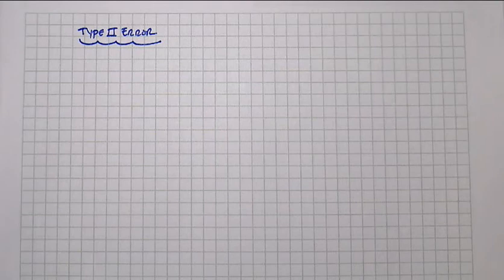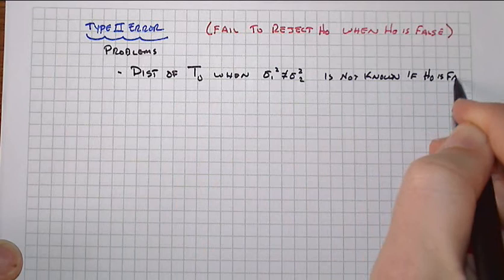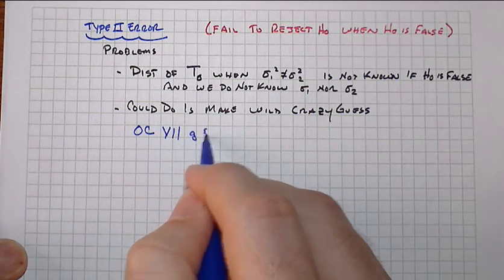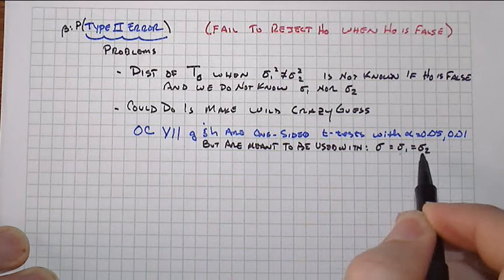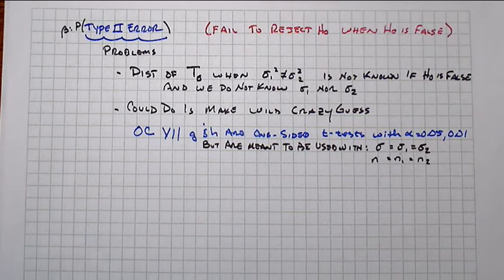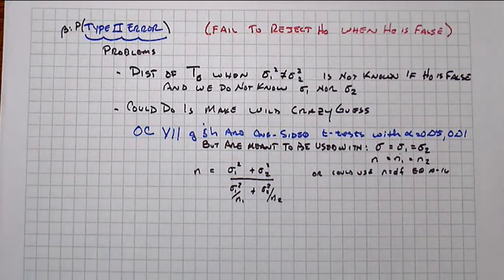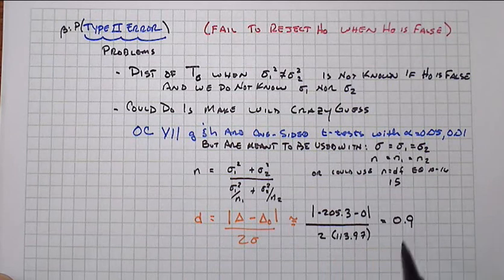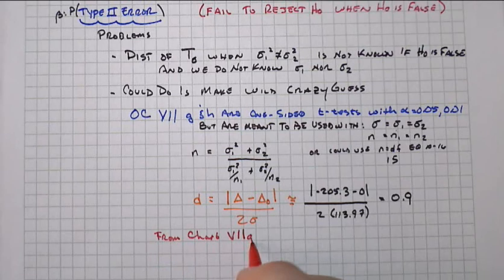NHT 3 Part 3 Type II Error